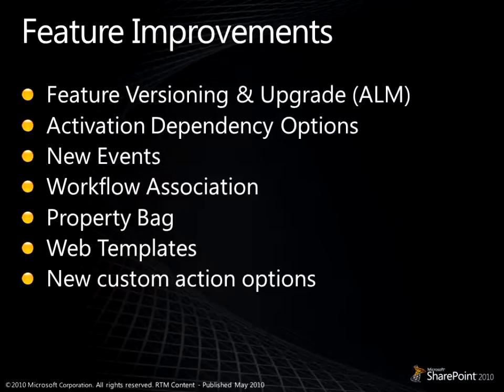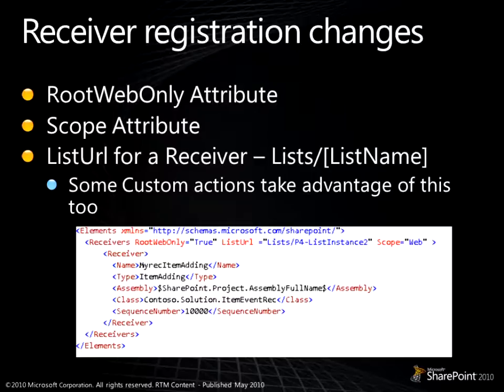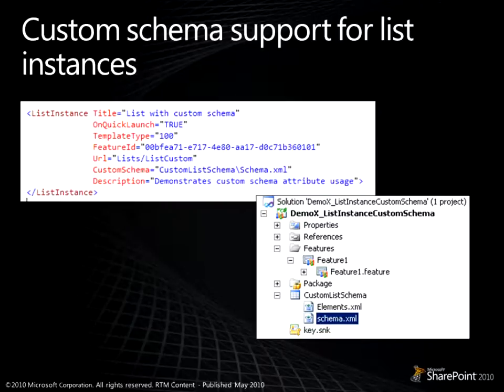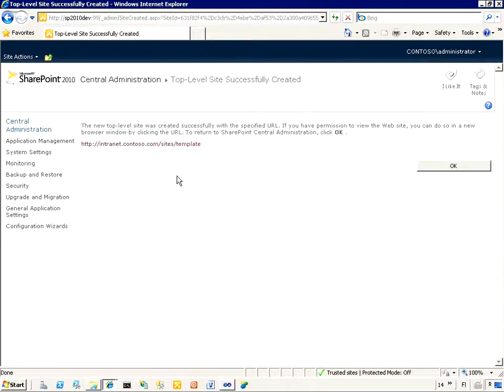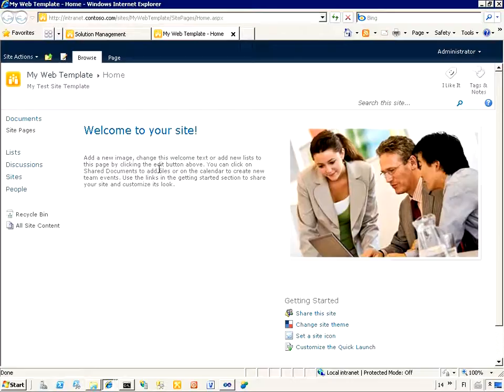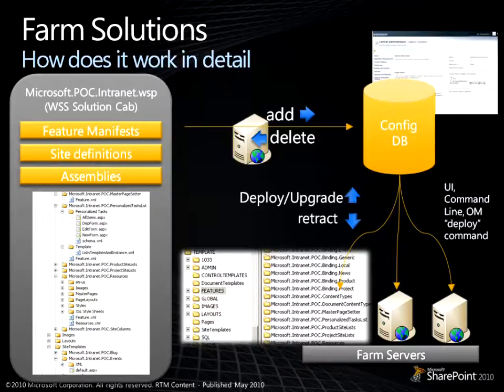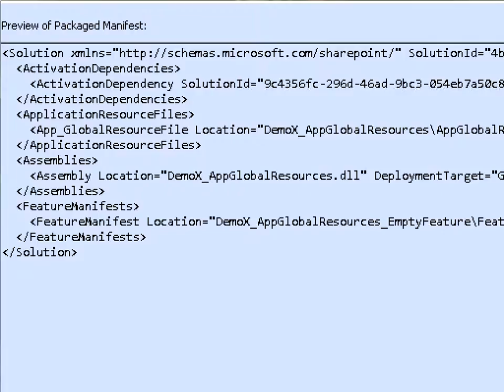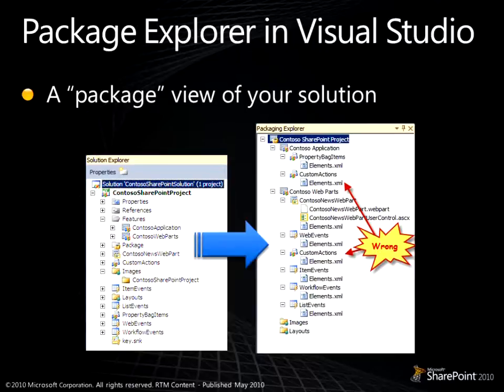Vesa Juvonen Feature Framework 550k